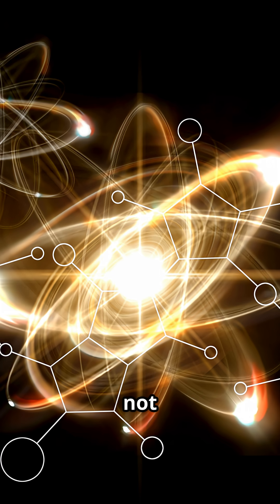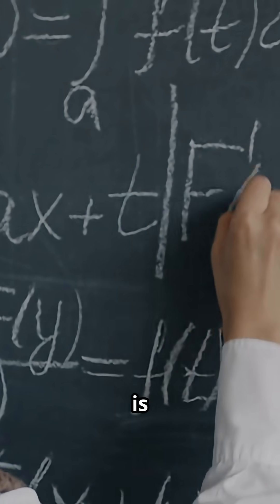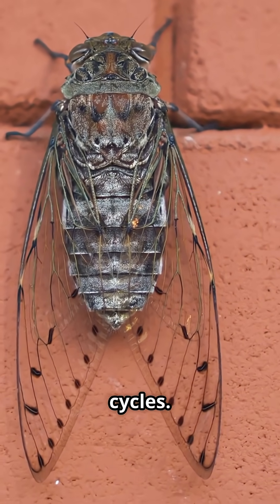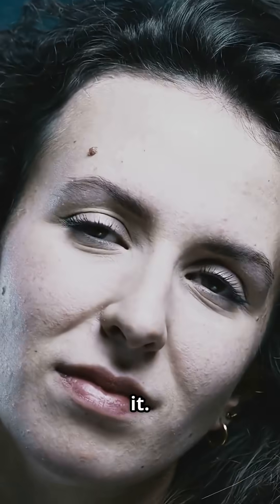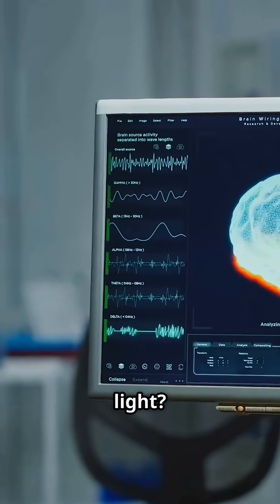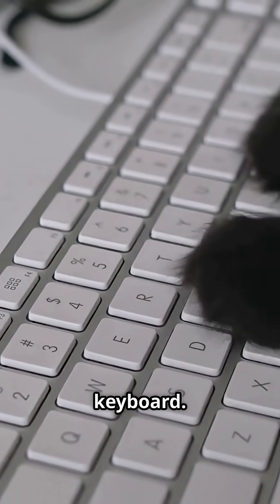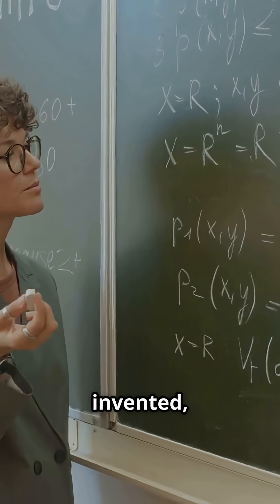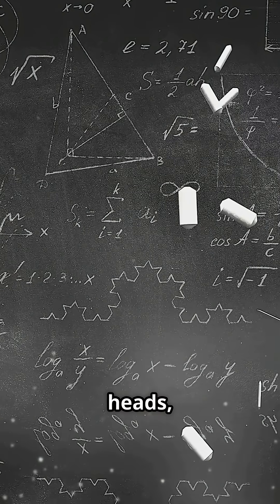Math Platonism: Playful Philosophy Video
What if numbers like “2” exist independently of us—like planets or laws of physics? Welcome to **Math Platonism**, the mind-bending idea that math is discovered, not invented. Platonists believe perfect forms of circles, primes, and π exist in a timeless realm—and we just find them everywhere, from cicada life cycles to galactic patterns.

But skeptics ask: if math is real, where is it? Could math be just a language our brains use to describe patterns, like seeing “red” in light waves? Neuroscience shows our brains react to numbers like objects, but is that proof math is “out there” or just wired in us?

Whether math lives in our minds or a cosmic realm, it shapes AI discoveries and physics alike. So, which side are you on—Team Plato or Team Human?